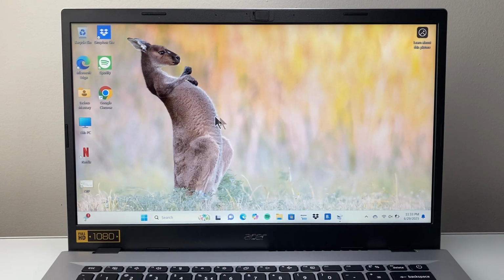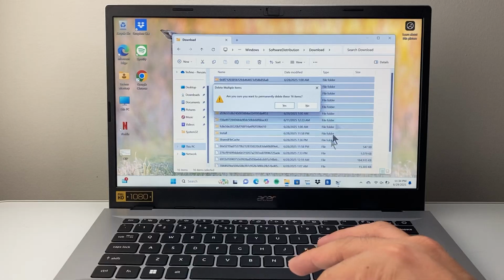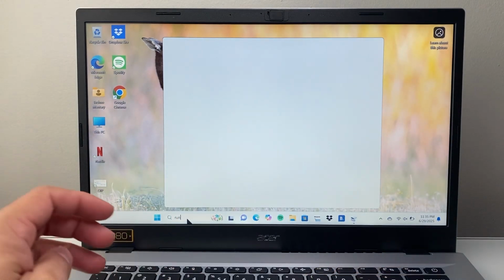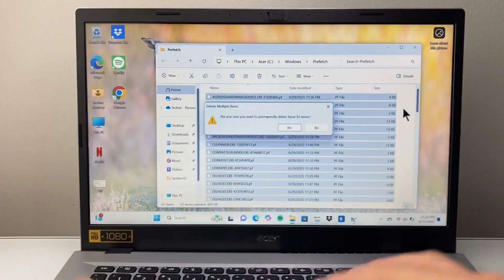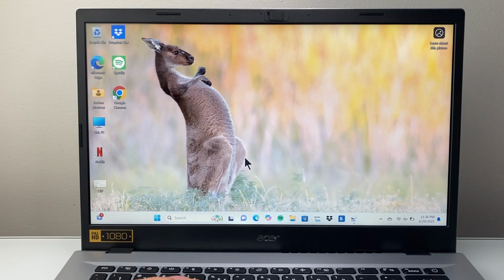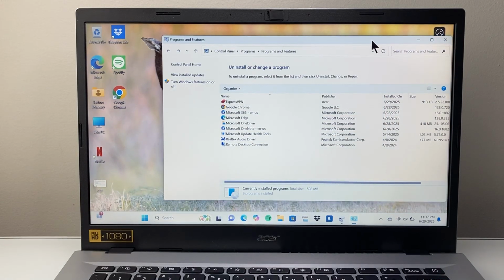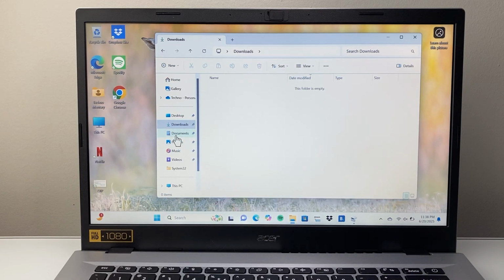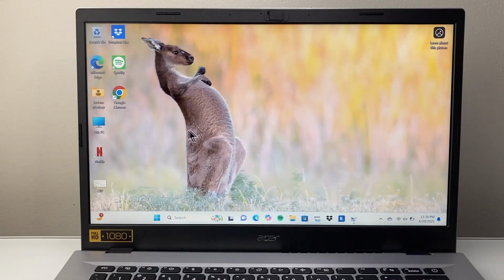How To Free Up Disk Space On Windows 11 / 10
Let's see how to free up disk space on Windows 10 or Windows 11 computer, laptop or PC!